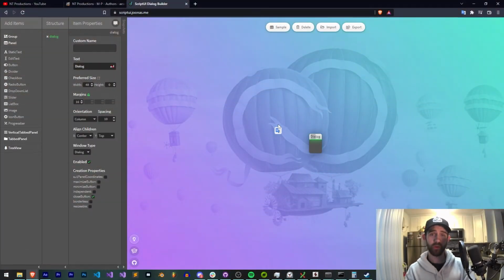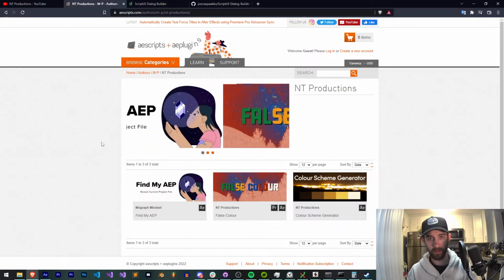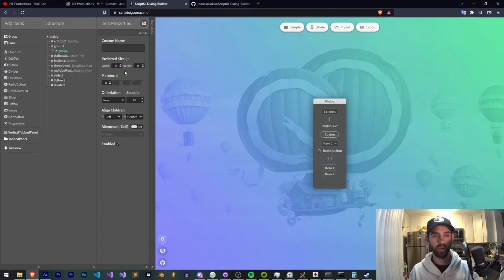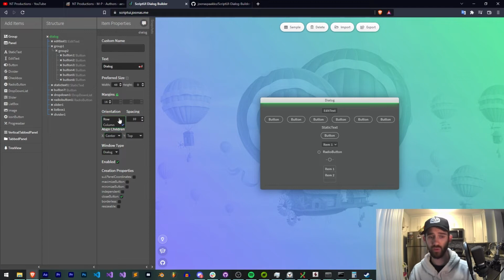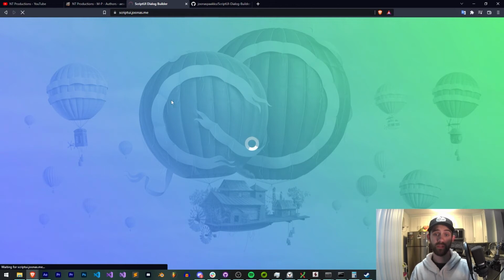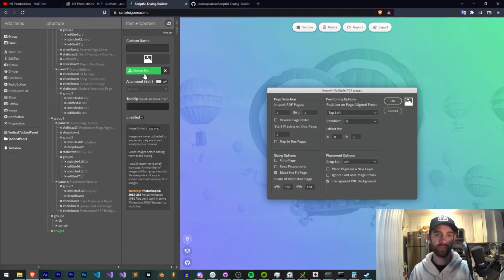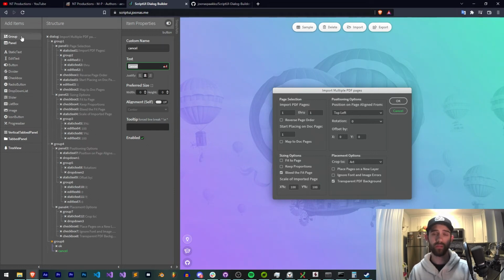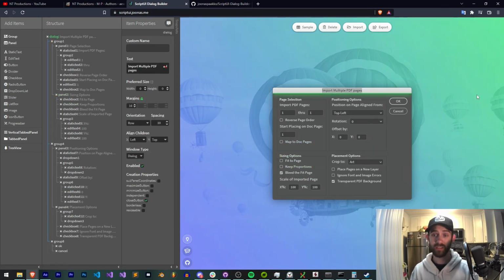scriptui.joonas.me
Today I go over a useful tool for creating script UIs online. Although I don't use this personally, it has its uses.

BTC- 3H5VB5RTUs6cNYuuauWd1pzcrUDiE66qsq
ETH/ERC-20- 0x63c70f3d0aB34F2de6afA872f2E1E39B73cBE794